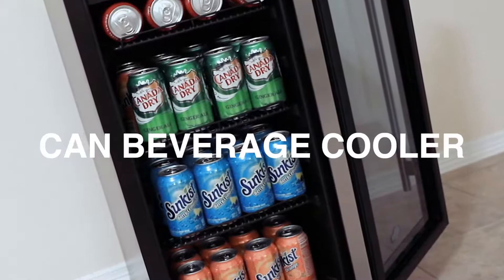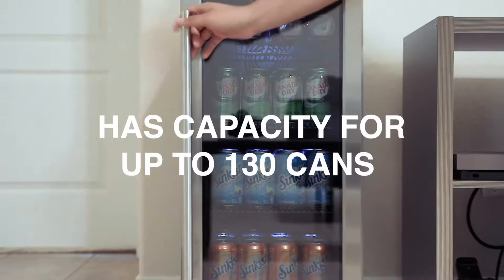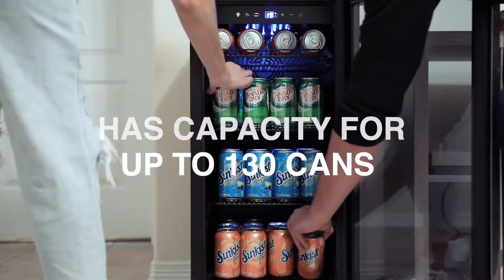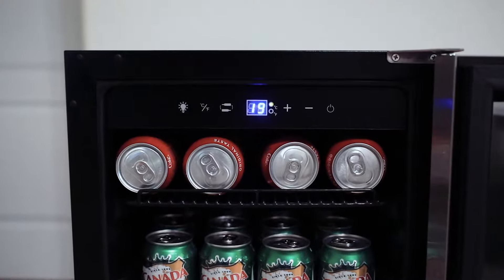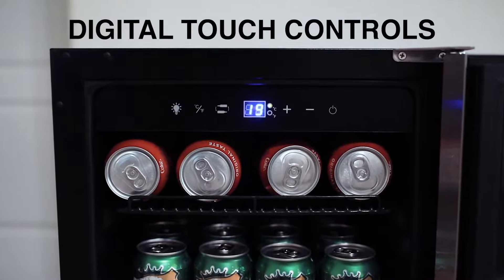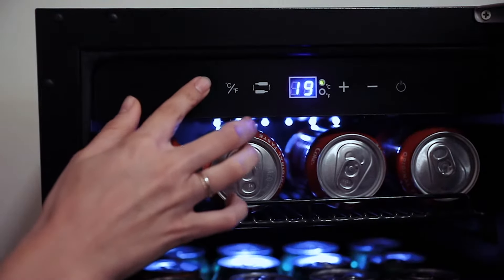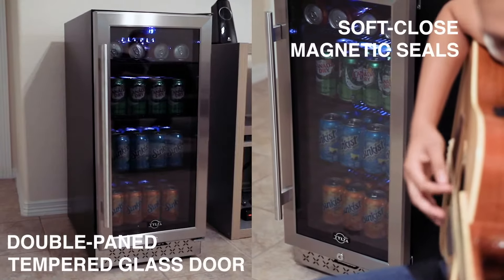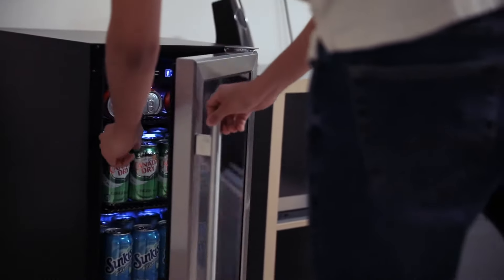15 Inch Built-in 130 Can Beverage Fridge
The Tylza 15-Inch-Wide beverage cooler built-in 130 can beverage refrigerator can be comfortably installed between the standard base cabinets in the kitchen. Its beautiful shape can be placed anywhere as a home decoration. The smart thermostat of this single-zone beverage refrigerator can always keep the internal temperature at the temperature you want, letting cold drinks say goodbye to the heat!